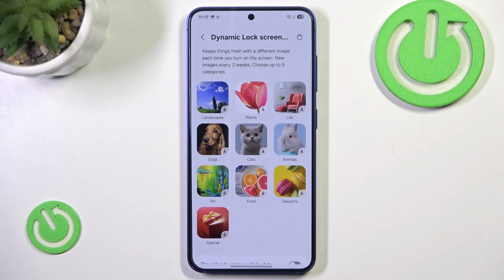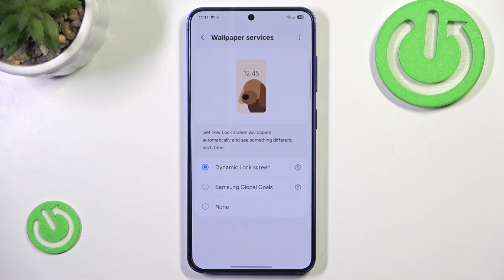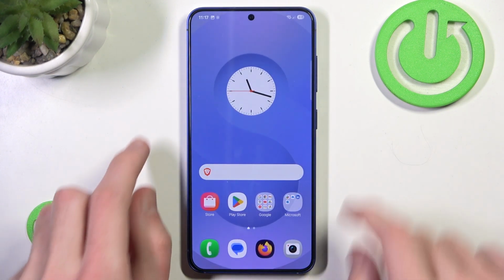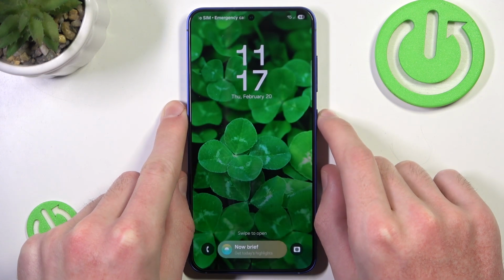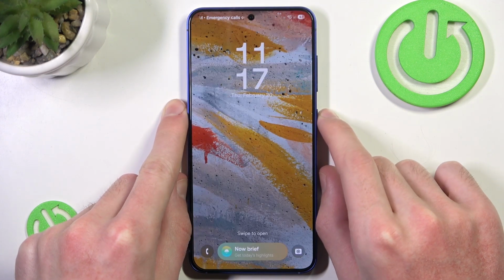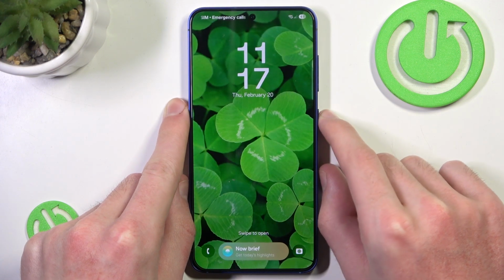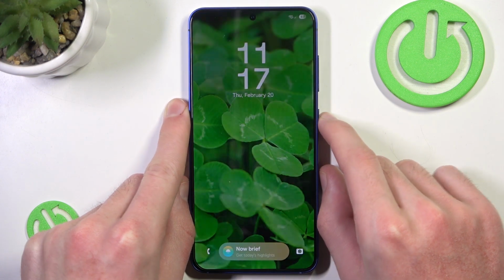How to Enable Dynamic Lock Screen Wallpaper on Samsung Galaxy S25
Are you tired of a static lock screen? Want to add a touch of creativity to your device? Here's how you can enable dynamic wallpapers on your Samsung Galaxy S25, making your lock screen come alive with motion, color, and interactivity.

How to enable dynamic lock screen wallpaper on Samsung Galaxy S25? How to set up live wallpapers on Samsung S25? How to add motion to your lock screen on Galaxy S25? How to customize lock screen wallpaper on Samsung S25? How to make lock screen dynamic on Samsung S25? How to activate animated lock screen on Samsung S25? How to personalize your Samsung S25's lock screen?